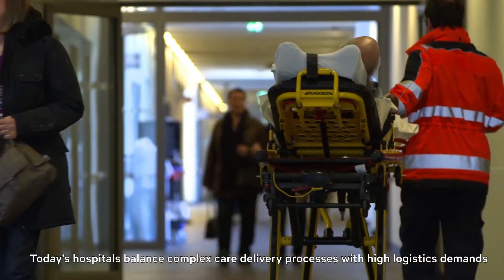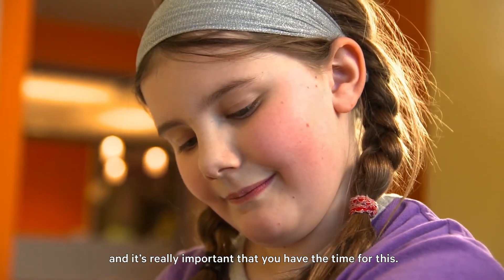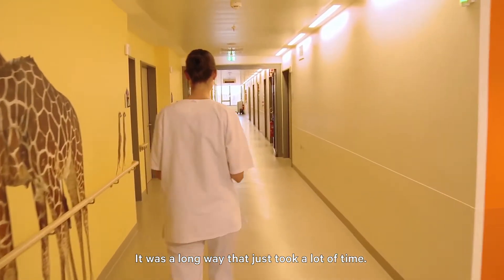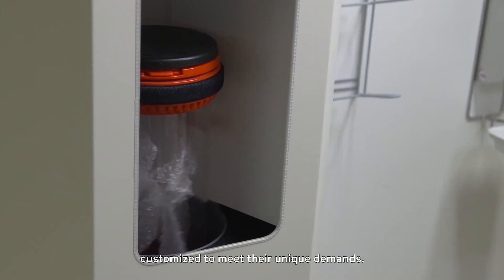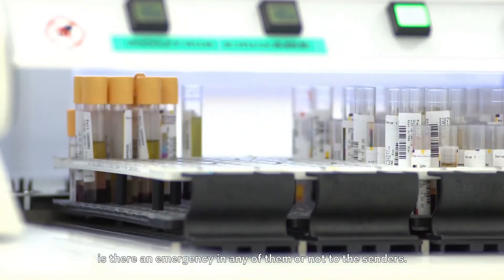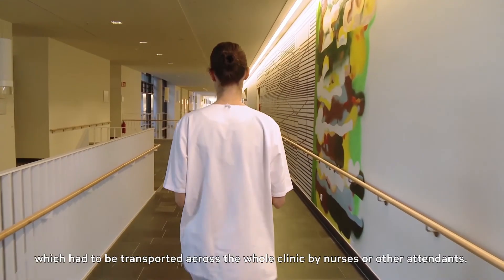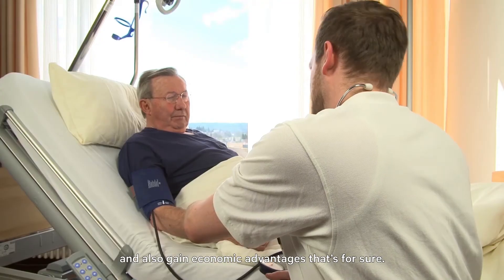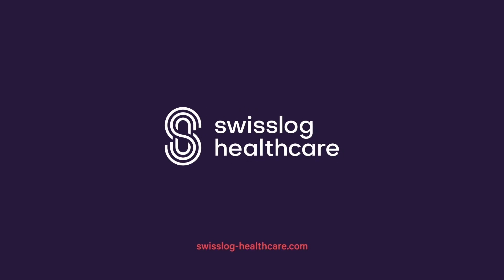Pneumatic Tube System TranspoNet in Schwarzwald-Baar hospital (Germany) – Swisslog Healthcare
With 2,900 employees and 1,000 beds, the Schwarzwald-Baar clinic in Villingen-Schwenningen provides care to 50,000 inpatients and 140,000 outpatients yearly 🏥
It relies on TranspoNet Pneumatic Tube System to deliver reliably and rapidly blood samples, biospsy specimens, and cardiological findings throughout the 46,000 m² of the complex building.